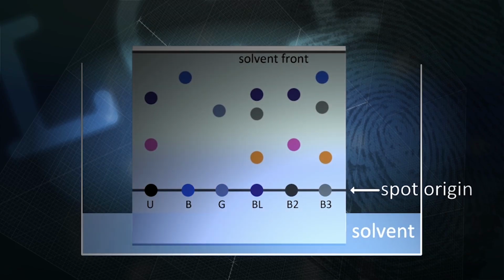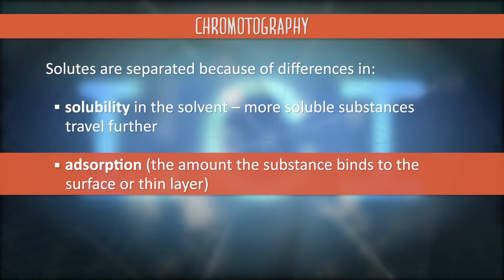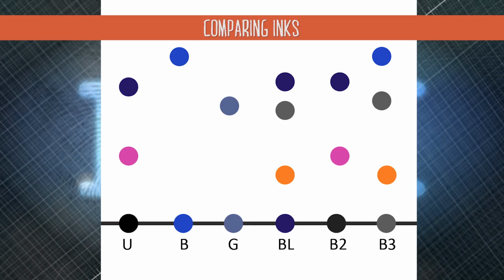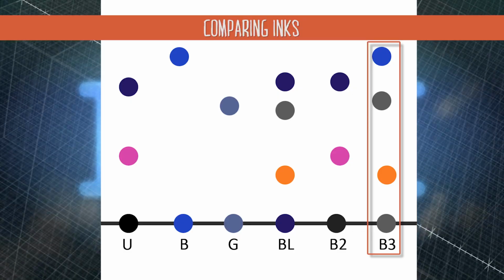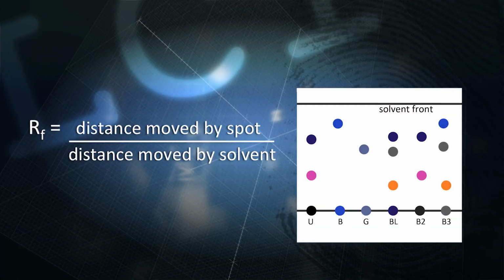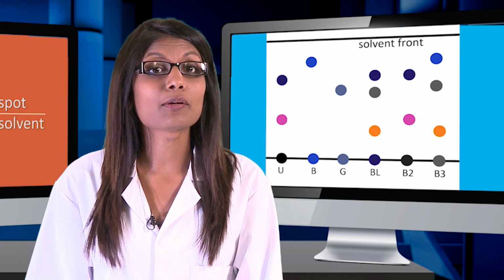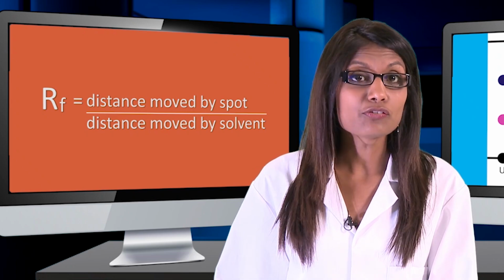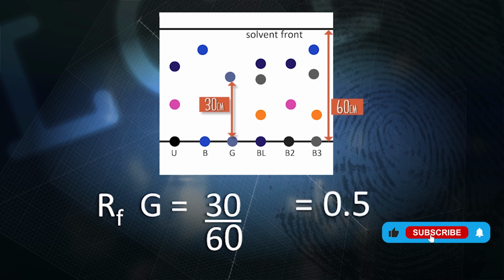GCSE / IGCSE Chemistry Revision | Nail Chromatography in Minutes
Uncover the science of colours with this quick and easy GCSE/ IGCSE Chemistry lesson on Chromatography. Perfect for GCSE & IGCSE Chemistry students looking for quick revision before class or exams.

In this video, you’ll learn:
👉How chromatography separates mixtures
👉What the solvent and stationary phases do
👉How to calculate the Rf value (with examples)

Fully aligned with major exam boards:
✅AQA
✅Edexcel
✅iGCSE Cambridge
✅iGCSE Edexcel

for hundreds of tutor-led videos across English, Maths, Biology, Chemistry, and Physics — all designed to help you ace your exams.